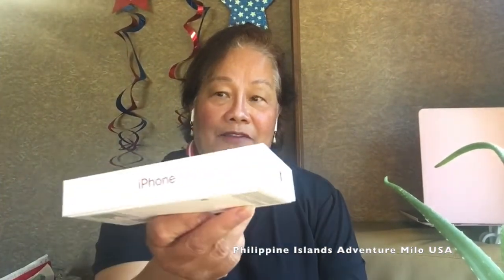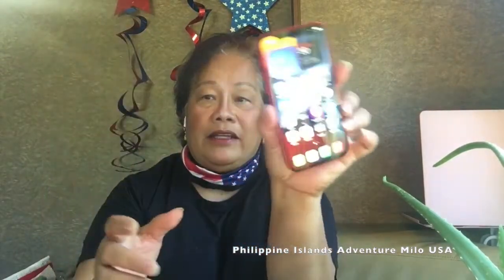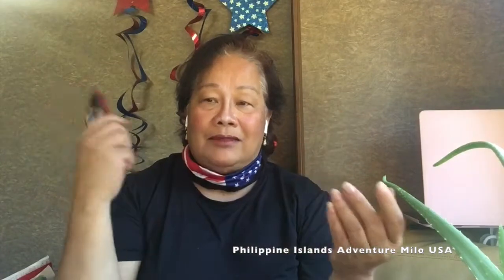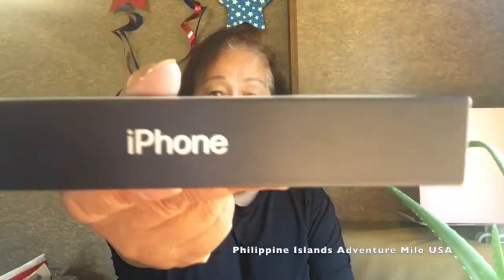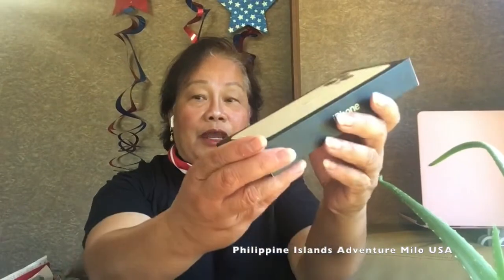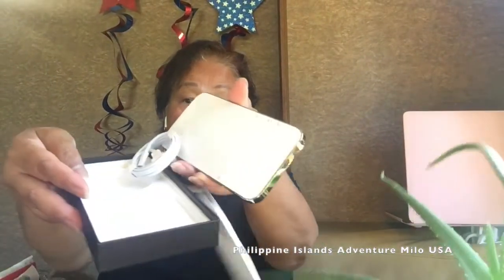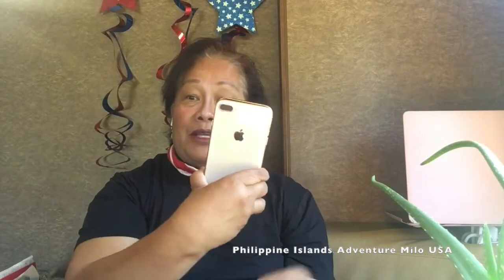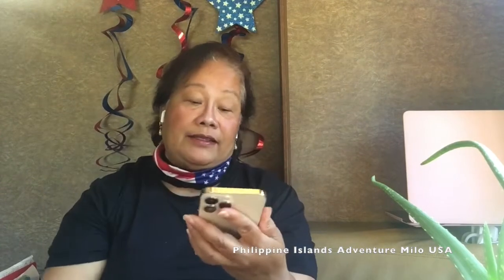Unboxing iPhone 13 PRO MAX & iPhone 12 | Why Two? Come And Find Out! (Unsponsored)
Unboxing two iPhones.  Two iPhone for one.  These two phones, the iPhone 13 PRO MAX is an upgrade and the 12 is given for free for the upgrade.    My luckiest day, I’d say.

“Enjoying life while we can, life is too short”